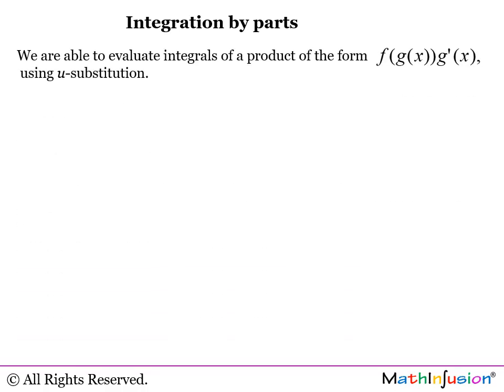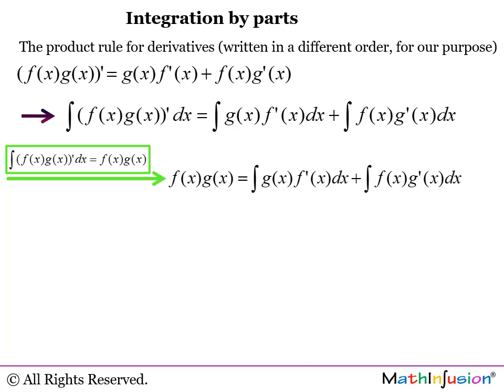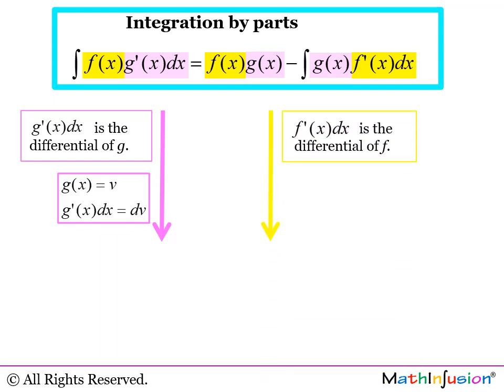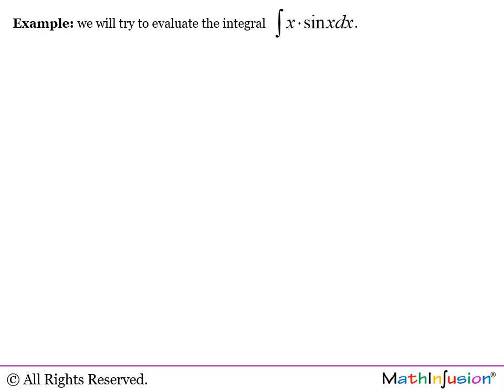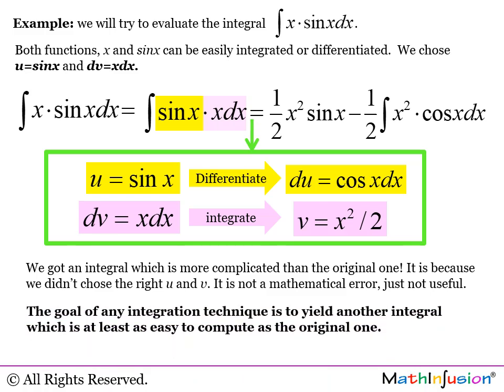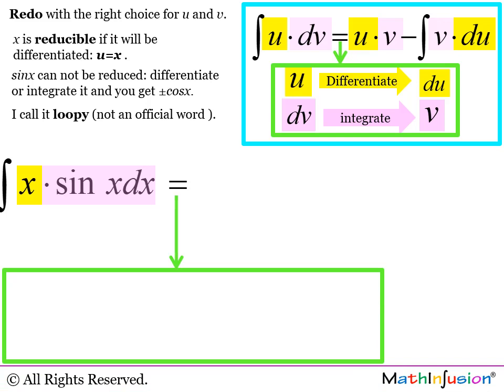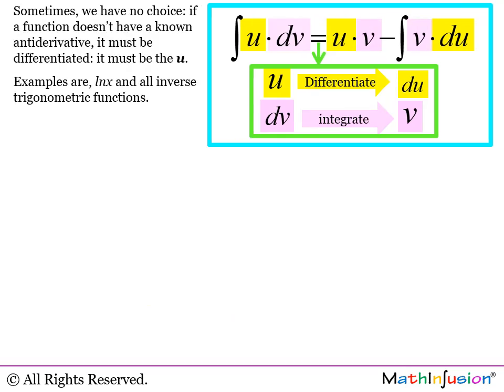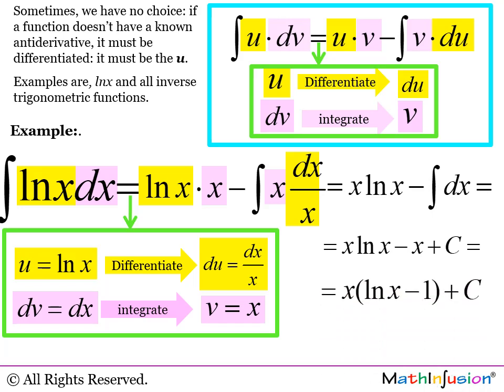m23 1 Integration by Parts Part 1